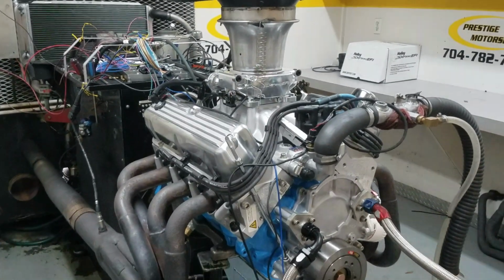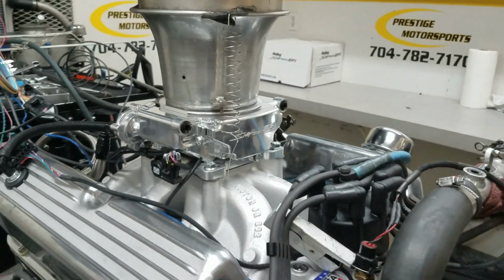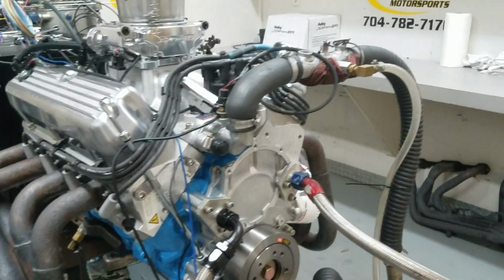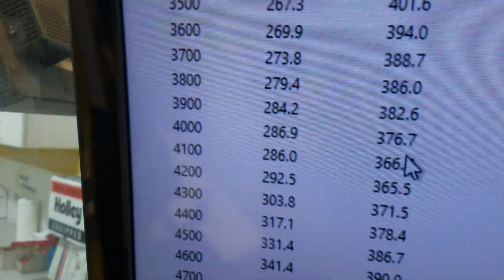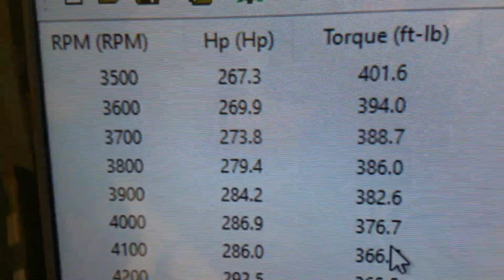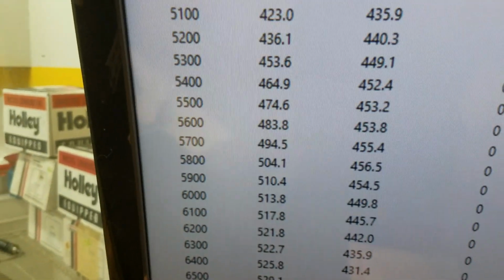Andrew's 363 Ford on the dyno putting out 530HP